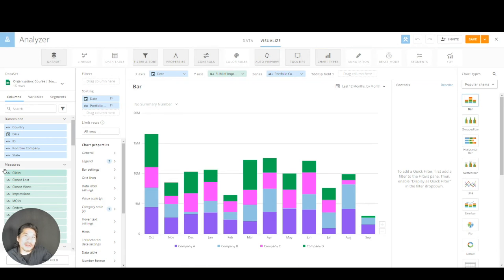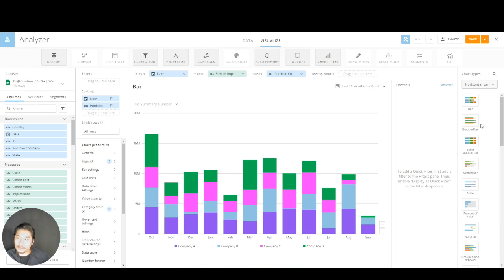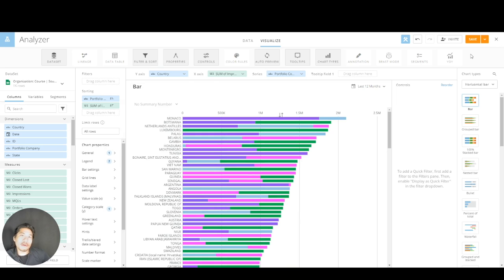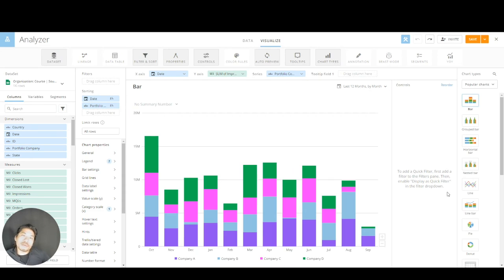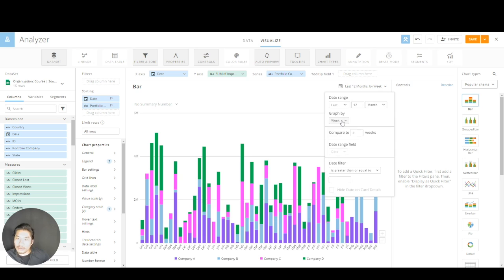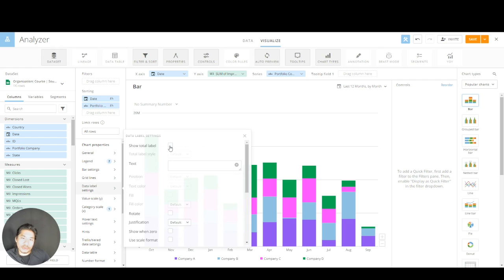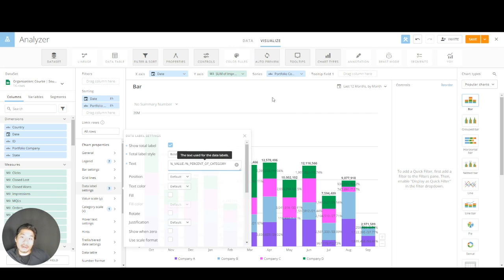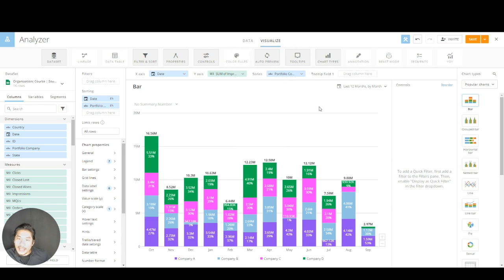How to Use Domo Charts: Bars